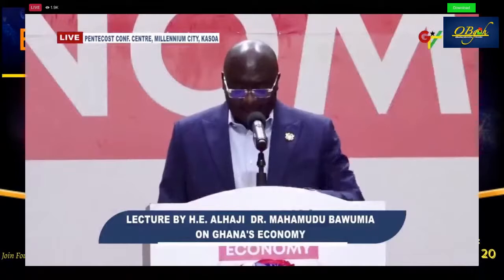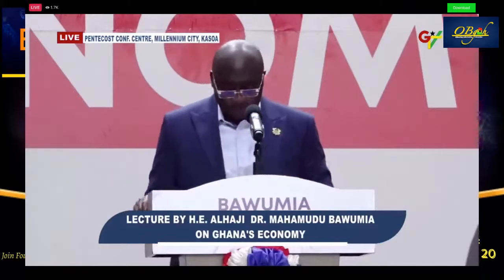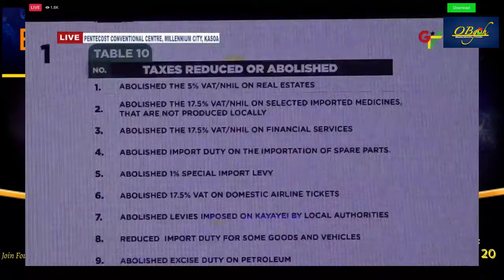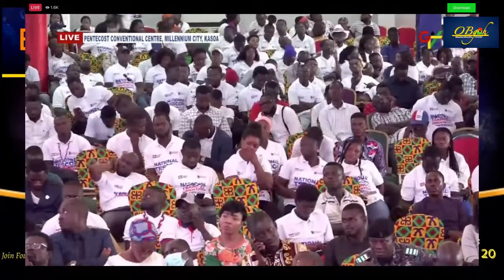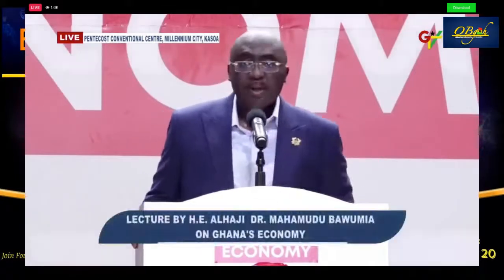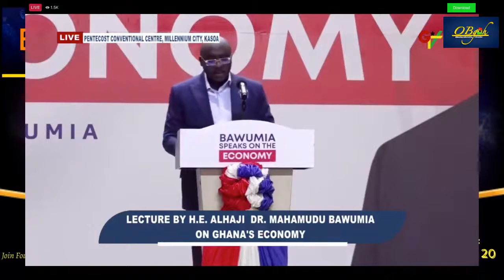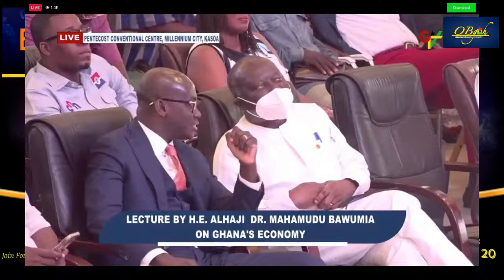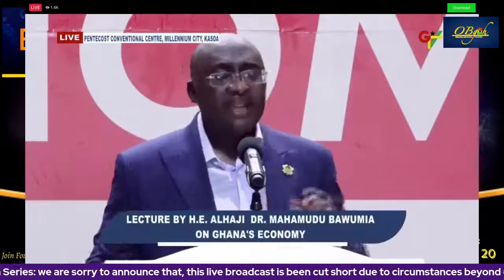Dr. Bawumia Speaks Live About The Economy of GH